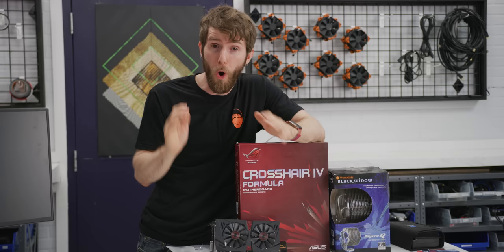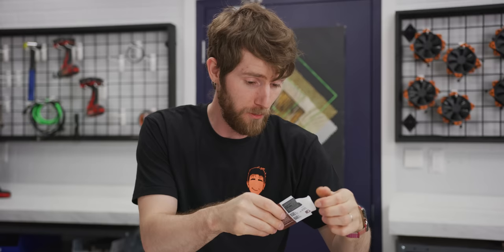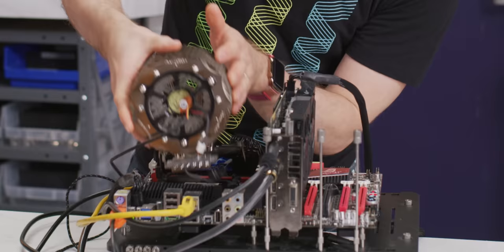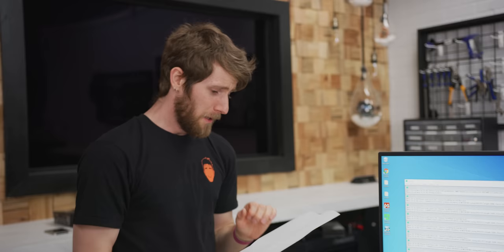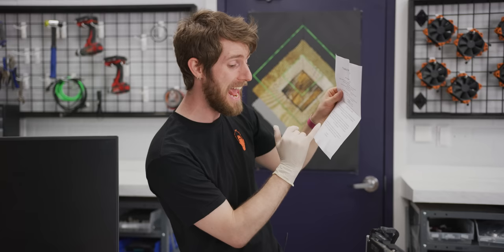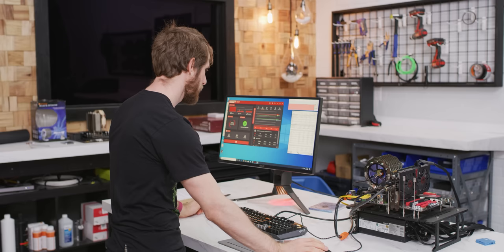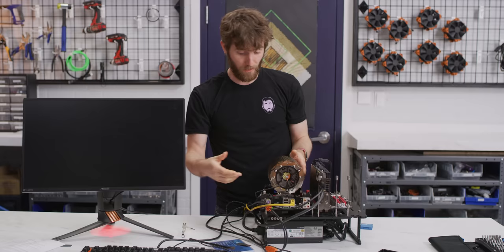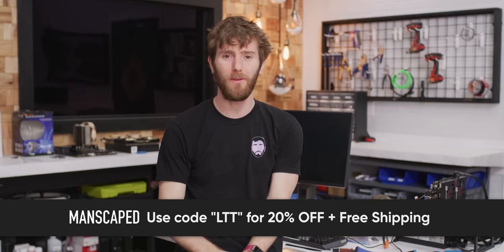Testing Another YouTuber's Thermal Compound!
Check out their AORUS 15G RTX 2080 SUPER MAX Q Gaming Laptop.
On Gigabyte's Store
On Amazon
On Newegg

Could a "homemade" thermal compound out-perform a legendary paste like Arctic Silver??

Buy ASUS Crosshair IV
On Amazon (PAID LINK)
On Newegg (PAID LINK)

Buy AMD CPUs
On B&H (PAID LINK)

Buy Noctua NT-H1 Thermal Paste